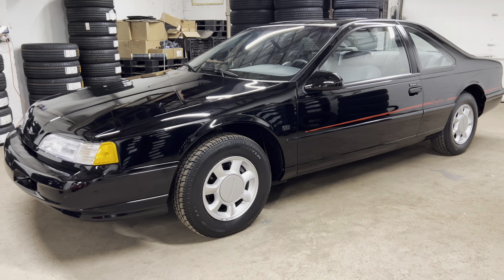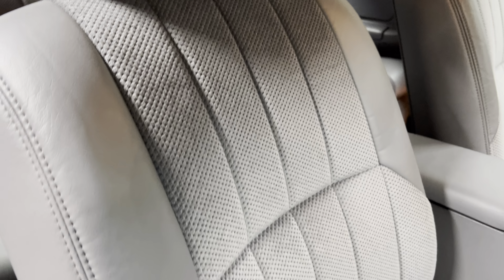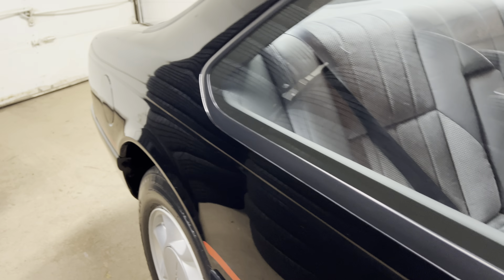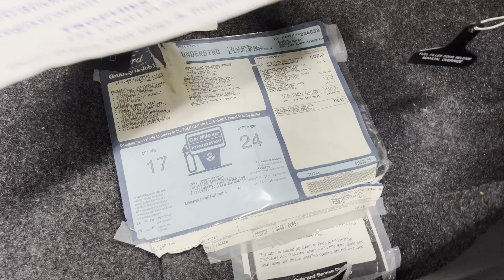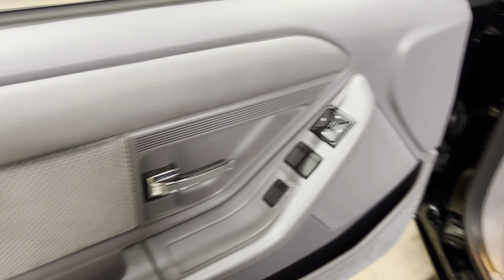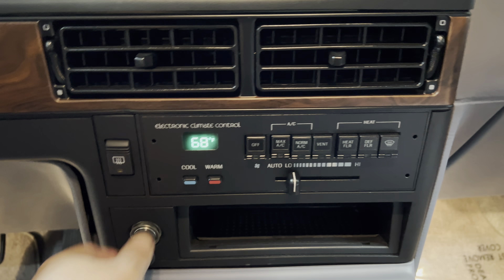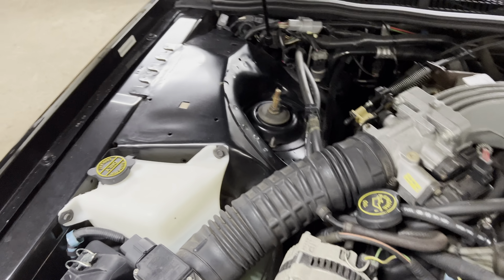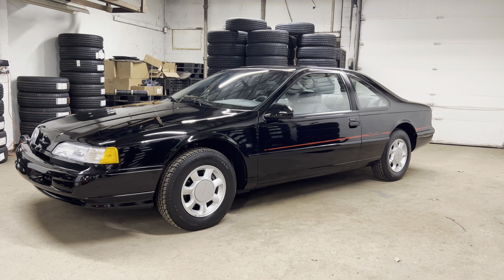1993 Ford Thunderbird Davey Allison Tribute Edition with only 1,700 miles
This is a 1993 Ford Thunderbird LX V8 Davey Allison Tribute Edition with only 1,707 low miles on it. This extremely low mileage collectors coupe is certified by Carfax to have a clean history report. It is equipped with driver side power seat, automatic transmission, climate-control air conditioning, power windows, power locks, power external mirrors, a radio/cassette player with a power aerial, power trunk release, alloy wheels, and cruise control

Ford decided to honor Davey after he died while attempting to land his helicopter, crashing into the infield of Talladega’s Superspeedway. Davey Allison thunderbirds were only produced in 1993 and there were only 1,500 produced.

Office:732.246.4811